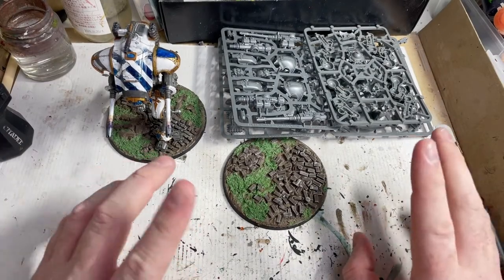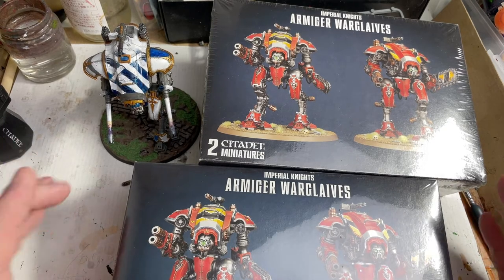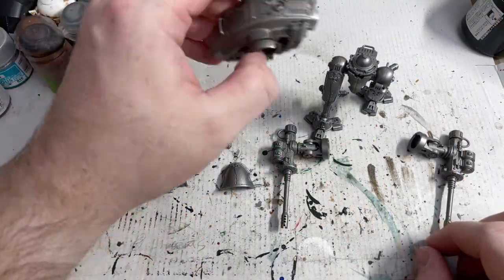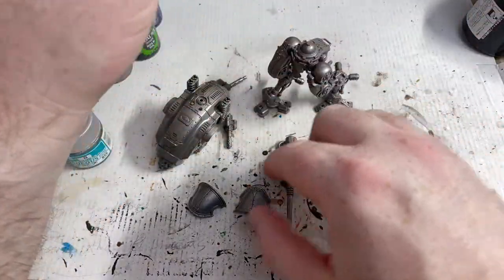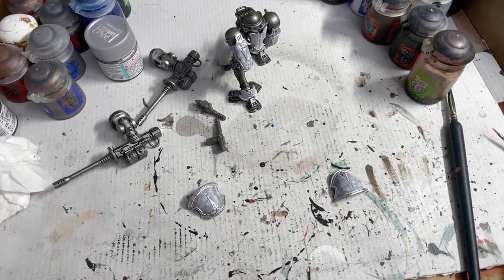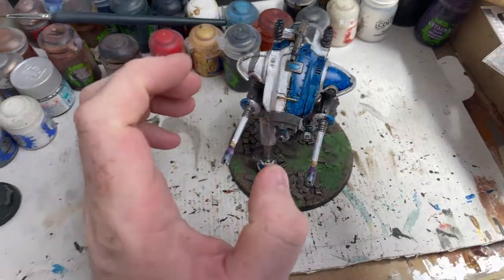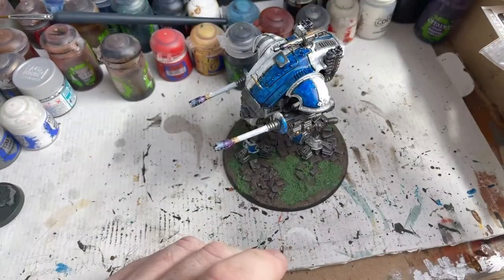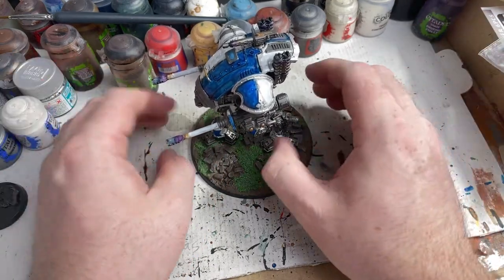Starting Imperial Knights: Part 3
Andrew is back again with more building! This time we finish on the second Amriger Helverin!